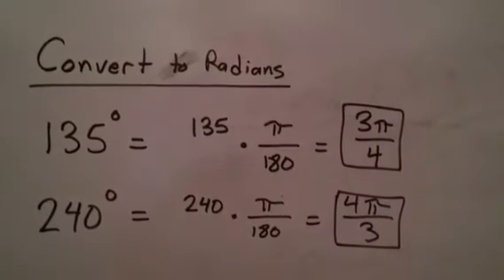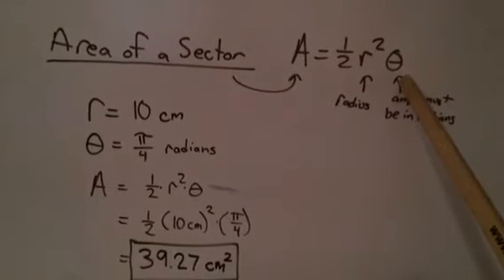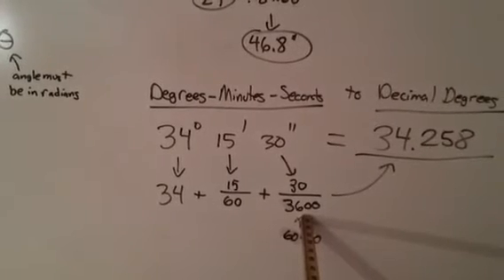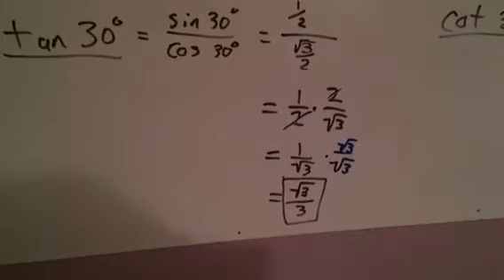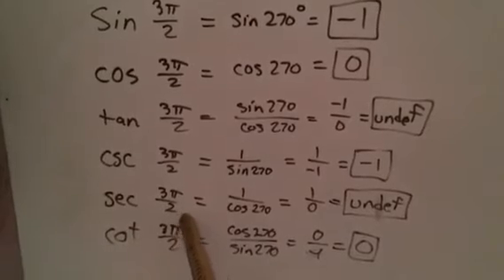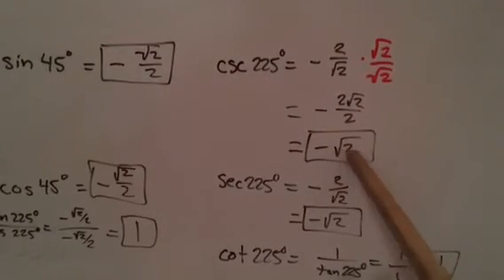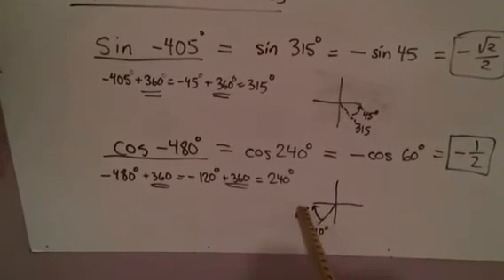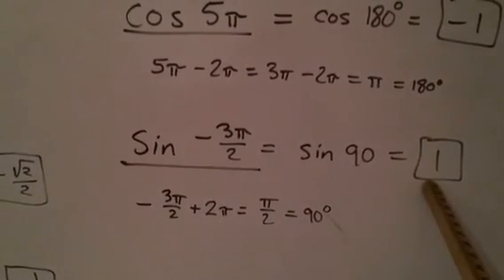Convert 2 Radians Episode 5 Part 1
Review for nine weeks